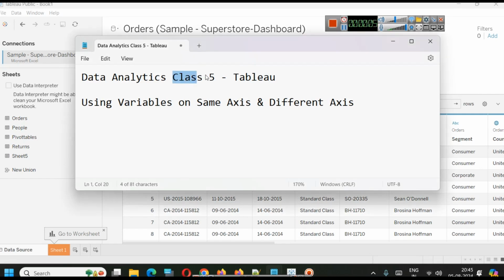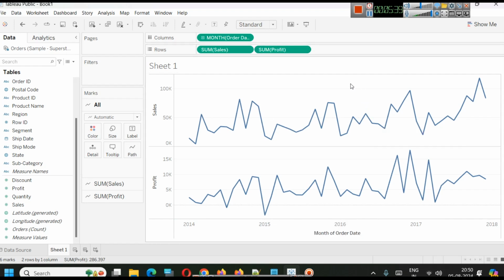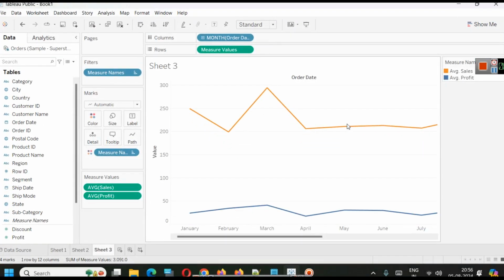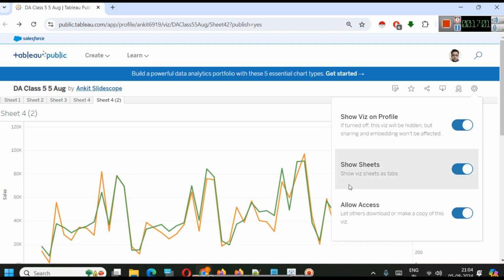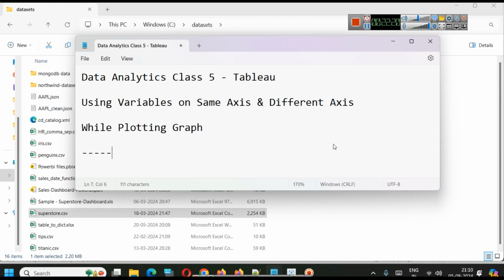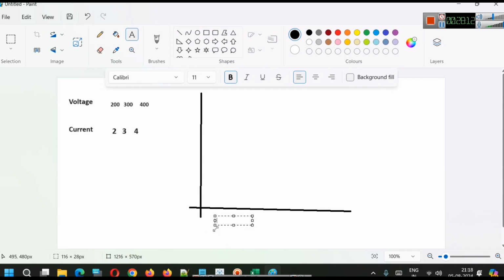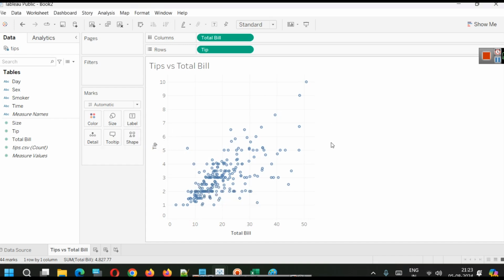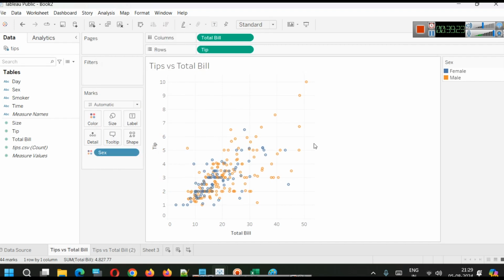Data Analytics Class Day 5 - Tableau - Multi Axis and Scatter Plots - 5 August